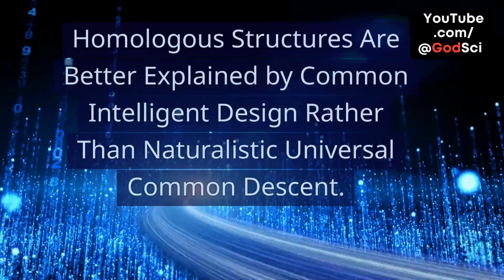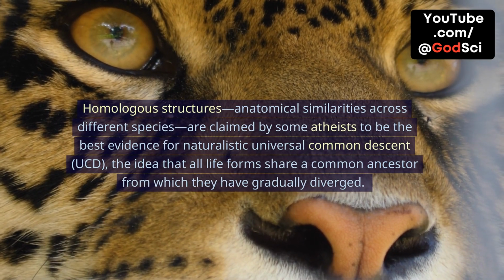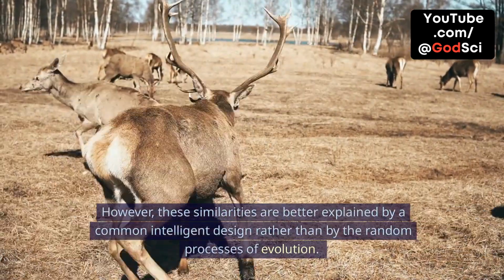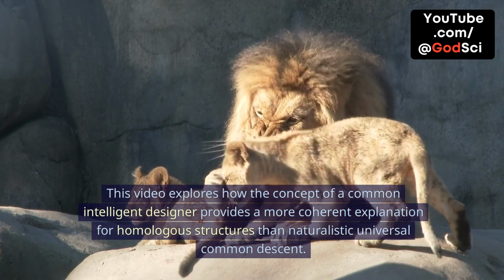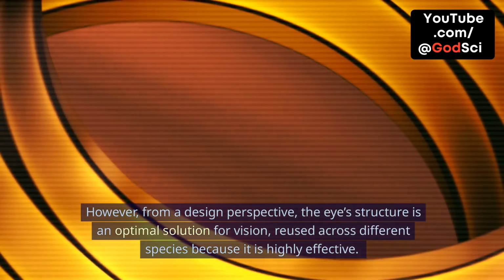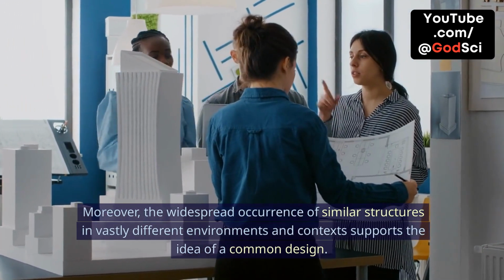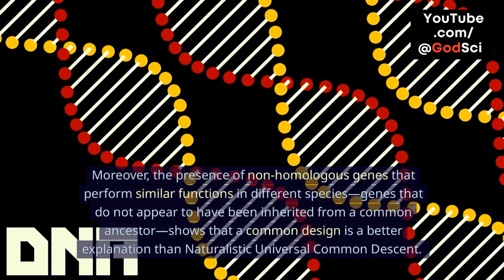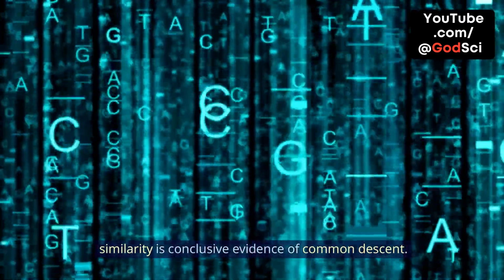Homologous Structures are better explained by Common Design rather than Naturalistic Common Descent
4i - Homologous Structures are better explained by Common Design rather than Naturalistic Universal Common Descent